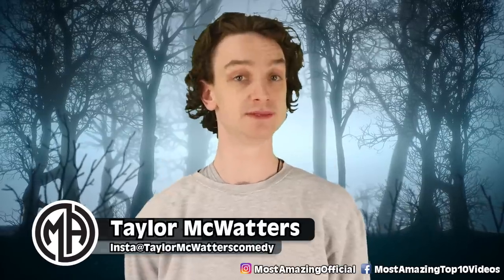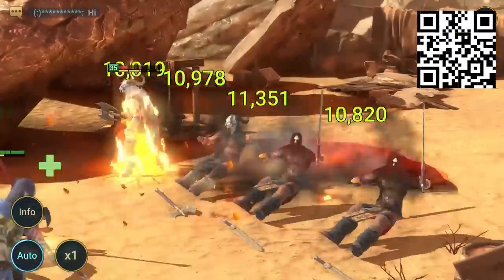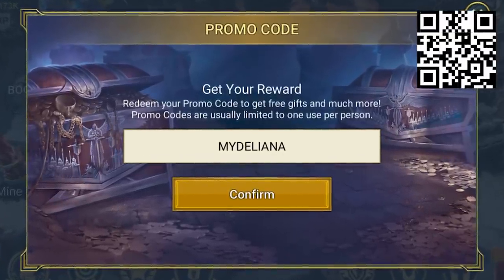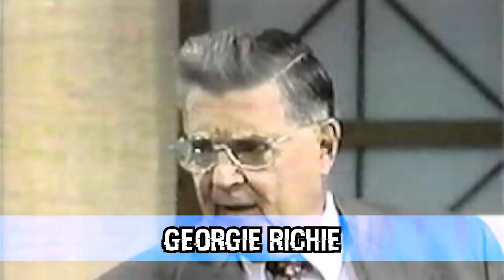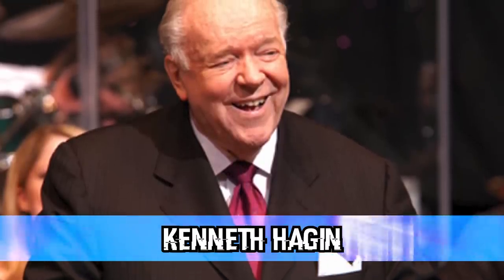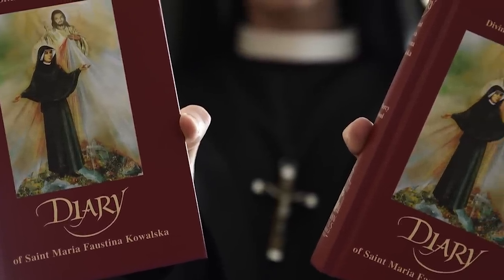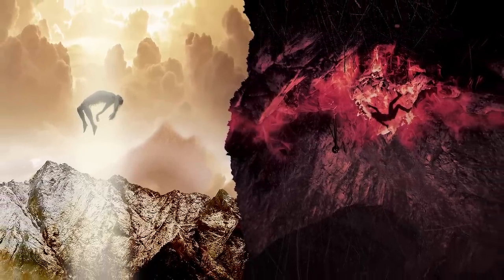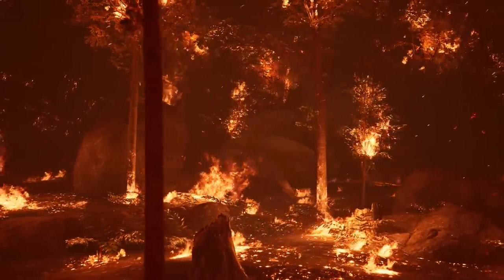Top 10 REAL People Who Visited Hell And Lived To Tell About It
Install Raid for Free ✅ IOS/ANDROID/PC and get a special starter pack💥 Available only for the next 30 days

Where do people go after they pass to the afterlife? Is there a place called heaven? Is there a place called hell? This is an age-old argument. Whatever your beliefs are, we'll be looking at accounts from those who have apparently seen or been to hell. Let's talk about the Top 10 REAL People Who Visited Hell And Lived To Tell About It.

Time Codes:
0:00 Intro
0:06 RAID Sponsor
3:13 Tamara Laroux
3:53 Howard Storm
4:35 Georgie Richie
5:17 Angie Fenimore
5:56 Kenneth Hagin
6:38 Sister Josefa Menendez
7:16 Sister Faustina
8:02 Bill Wiese
8:55 Mathew Botsford
9:52 Jennifer Perez